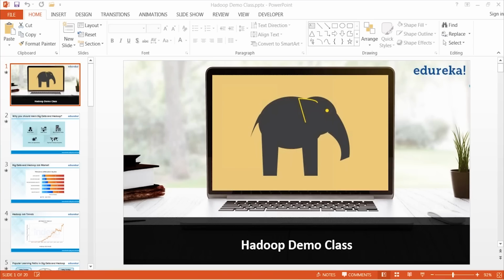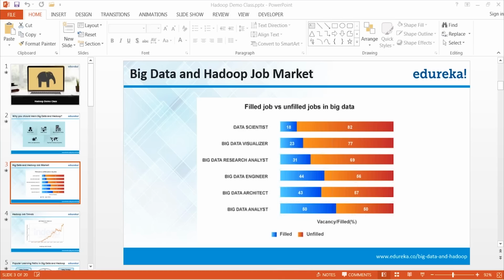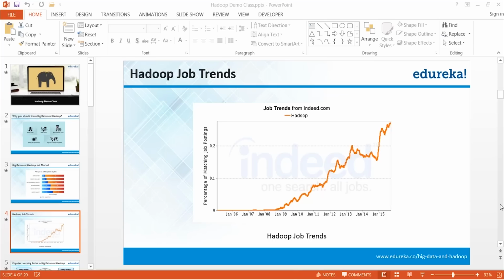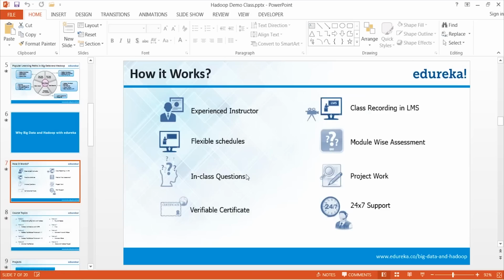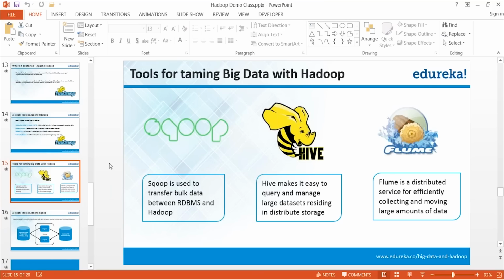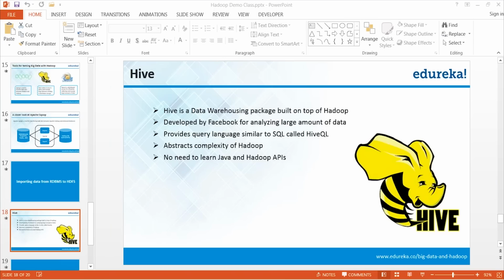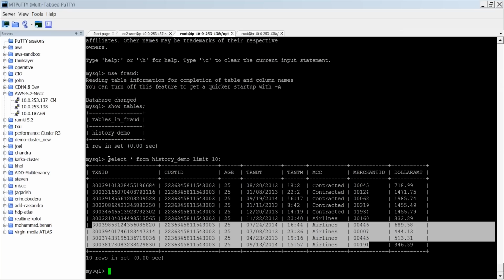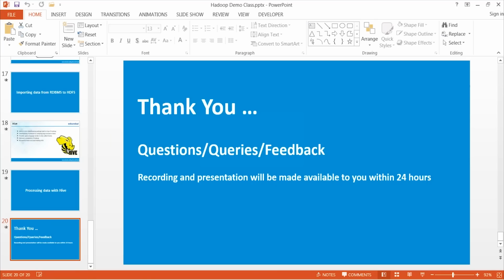Big Data and Hadoop Demo Class | Edureka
This Edureka Big Data and Hadoop tutorial video gives you an overview of Hadoop demand and use in industry, how Edureka works, our instructor expertise along with a hands-on in Hadoop.
Click on the timestamp below to move directly to the topic you are interested in.

6:13 Big Data & Hadoop Job Market
38:55 Popular Learning Paths in Big Data & Hadoop
40:59 Why Big Data and Hadoop with Edureka?
48:45 Hands on in Hadoop - Sqoop and Hive

1. This is a 8 Week Instructor led Online Course, 40 hours of assignment and 30 hours of project work
2. We have a 24x7 One-on-One LIVE Technical Support to help you with any problems you might face or any clarifications you may require during the course.
3. At the end of the training you will have to undergo a 2-hour LIVE Practical Exam based on which we will provide you a Grade and a Verifiable Certificate!

1. Master the concepts of HDFS and MapReduce framework
2. Understand Hadoop 2.x Architecture
3. Setup Hadoop Cluster and write Complex MapReduce programs
4. Learn data loading techniques using Sqoop and Flume
5. Perform data analytics using Pig, Hive and YARN
6. Implement HBase and MapReduce integration
7. Implement Advanced Usage and Indexing
8. Schedule jobs using Oozie
9. Implement best practices for Hadoop development
10. Work on a real life Project on Big Data Analytics
11. Understand Spark and its Ecosystem
12. Learn how to work in RDD in Spark

1. Analytics professionals
2. BI /ETL/DW professionals
3. Project managers
4. Testing professionals
5. Mainframe professionals
6. Software developers and architects
7. Recent graduates passionate about building successful career in Big Data

According to Wikipedia, "Big data is collection of data sets so large and complex that it becomes difficult to process using on-hand database management tools or traditional data processing applications." In simpler terms, Big Data is a term given to large volumes of data that organizations store and process. However, it is becoming very difficult for companies to store, retrieve and process the ever-increasing data. If any company gets hold on managing its data well, nothing can stop it from becoming the next BIG success!

The problem lies in the use of traditional systems to store enormous data. Though these systems were a success a few years ago, with increasing amount and complexity of data, these are soon becoming obsolete. The good news is - Hadoop, which is not less than a panacea for all those companies working with BIG DATA in a variety of applications and has become an integral part for storing, handling, evaluating and retrieving hundreds of terabytes, and even petabytes of data.

Customer Review:

Michael Harkins, System Architect, Hortonworks says: “The courses are top rate. The best part is live instruction, with playback. But my favorite feature is viewing a previous class. Also, they are always there to answer questions, and prompt when you open an issue if you are having any trouble. Added bonus ~ you get lifetime access to the course you took!!! Edureka lets you go back later, when your boss says "I want this ASAP!" ~ This is the killer education app... I've take two courses, and I'm taking two more.”